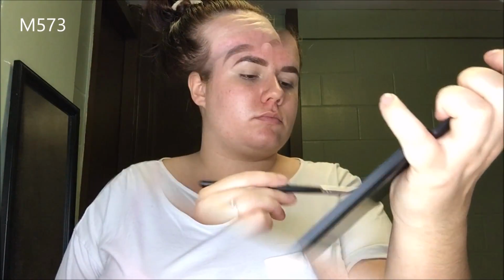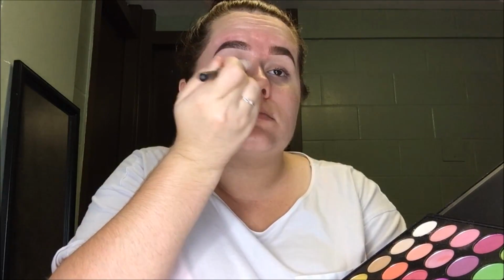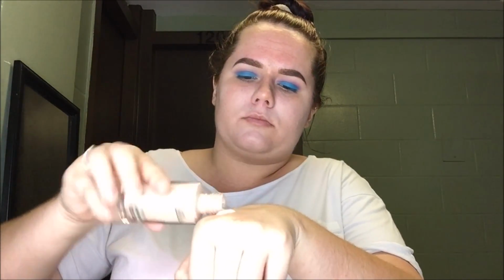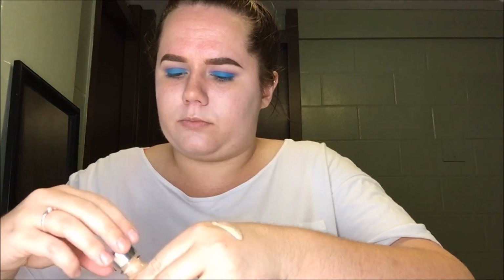Cotton Candy Inspired Makeup Tutorial | Shawna Miller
I really hope you enjoy this tutorial! I loved making it for you!

SOCIALS:
Twitter & Instagram: simplyshawnaaa

PRODUCTS USED:
OFF camera:
ABH Dip brow pomade in dark brown
#12 brush
Clear brow gel
ON camera:
All Morphe brushes
Morphe 35B
Milani 01 Nude eye primer
Mac Fix +
Nivea Post sensitive shave balm
Loreal True Match
Maybelline Matte + Poreless
Becca Cosmetics "Opal" highlighter
Gerard Cosmetics "Kimchi Doll" lipstick
Colourpop Lippie Stick in "Skimpy"